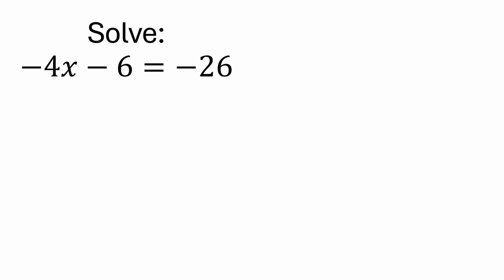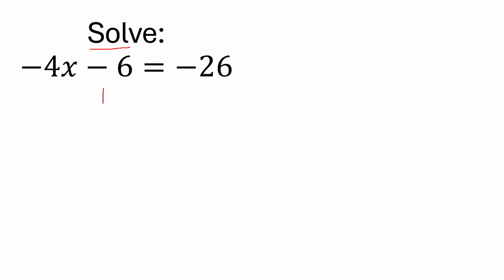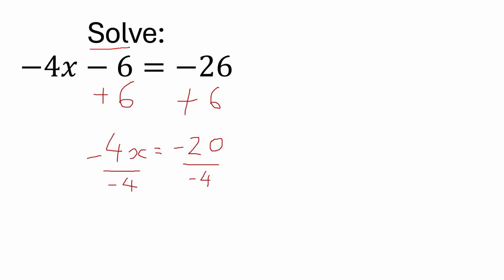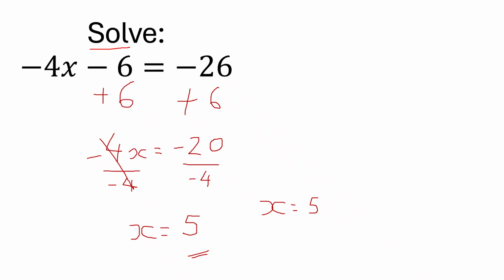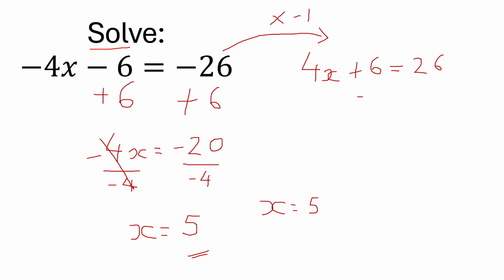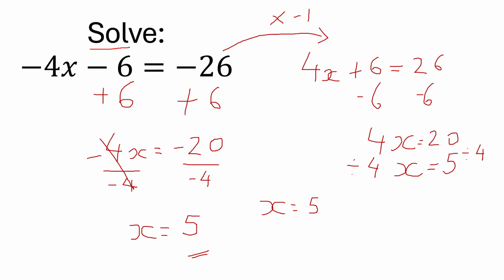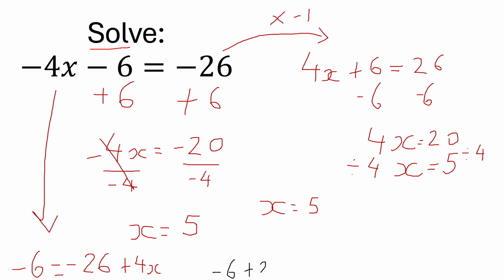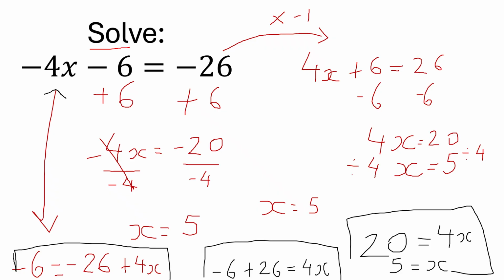Solve Equation KS3 Maths